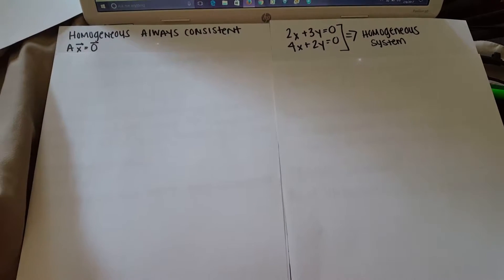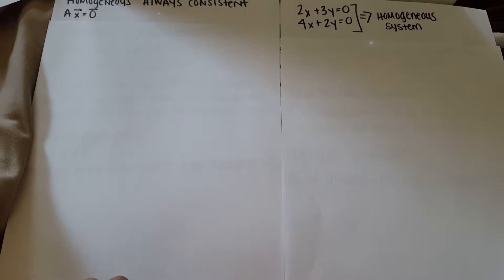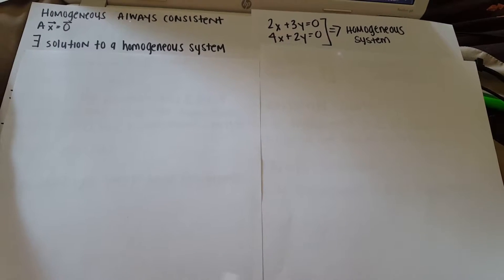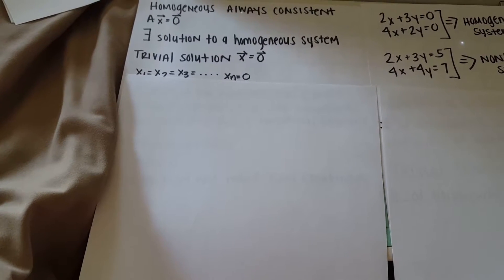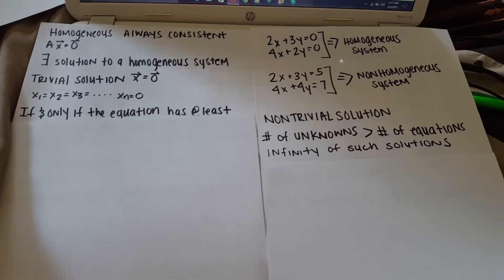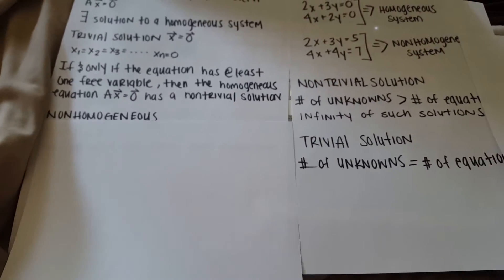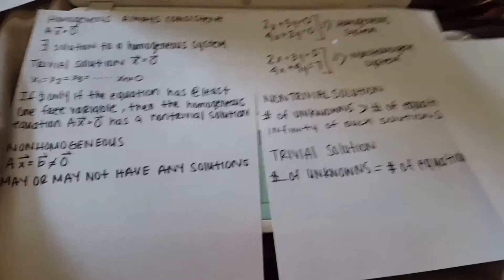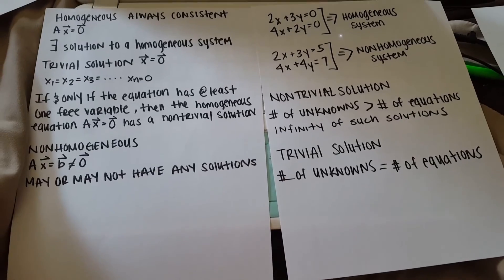HOMOGENEOUS VS NONHOMOGENEOUS TRIVIAL VS NONTRIVIAL LINEAR ALGEBRA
How to decide if a system of linear equations is homogeneous or non-homogeneous. If the conclusion is that the system of linear equations is homogeneous, then we know how to decide if the solutions are trivial or nontrivial.